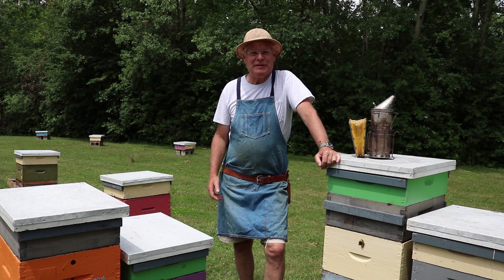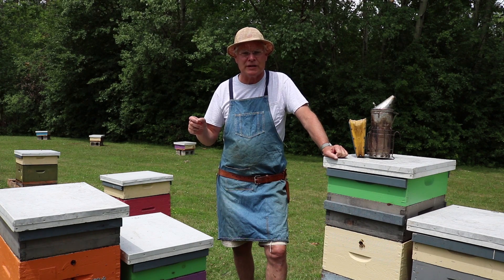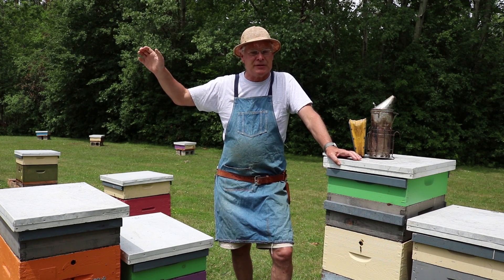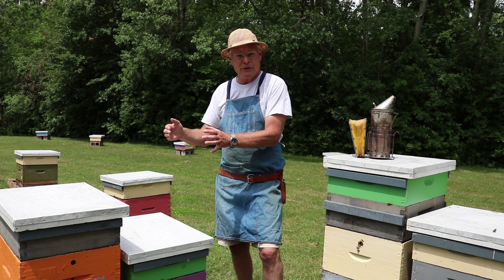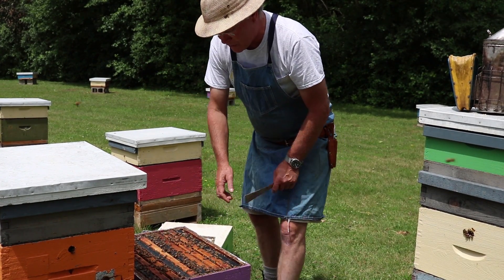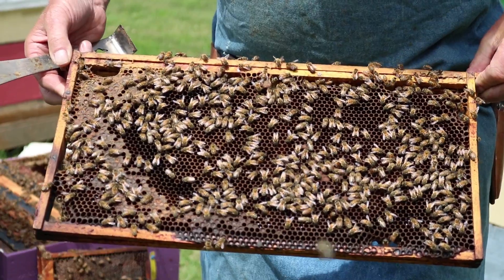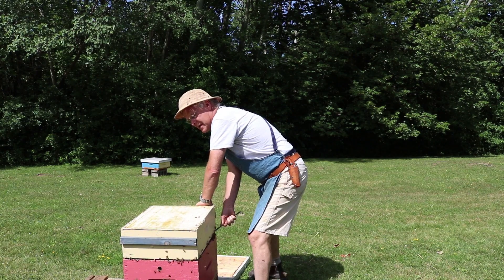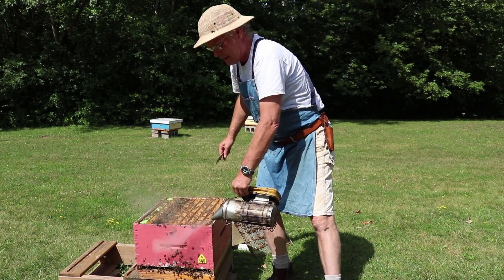Managing Towards Gentle Behaviour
Paul Kelly, Research and Apiary Manager, demonstrates how beekeepers can manage hives to select for gentle behaviour.

For more videos, check out the University of Guelph's Honey Bee Research Centre You Tube channel at this link: